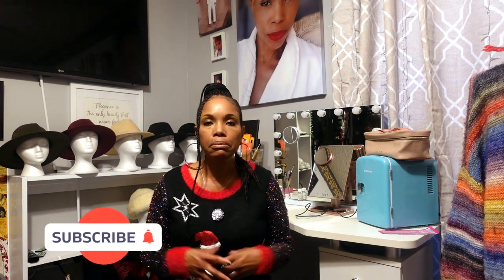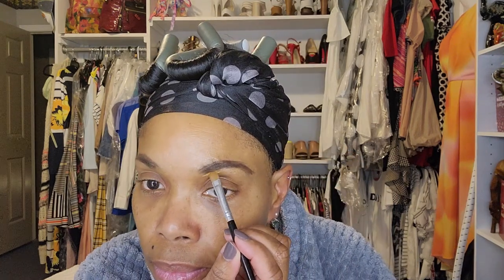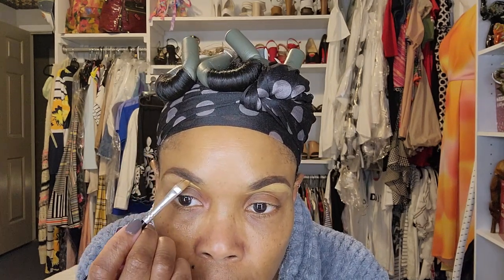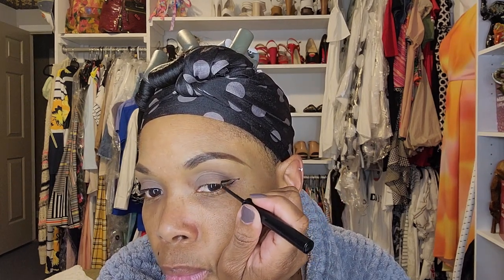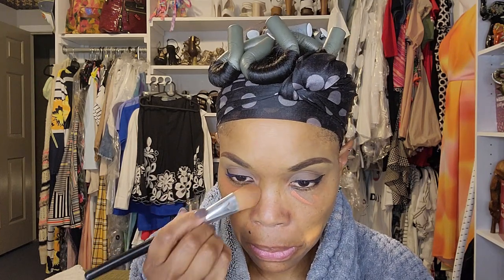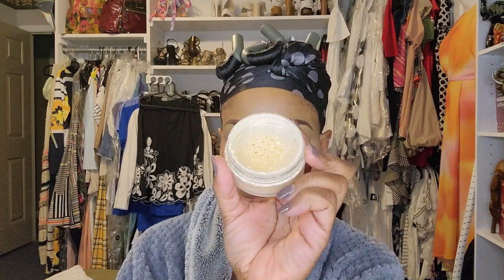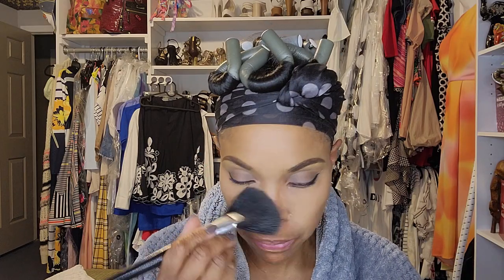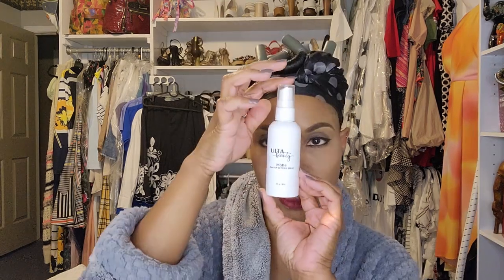My Datenight Makeup Routine/For Women Over 40/Easy & Quick/darlingranita/2021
My Datenight Makeup Routine/For Women Over 40/Easy & Quick/darling Anita/2021

Today’s video is a tutorial on my date night makeup.
I don’t like wearing makeup every day but I do like to enhance my beauty from time to time.
Let me know if this is a look you would like to try.

Makeup:
Concealer
💜LINKS  products used in this video:

 Eyebrow Kit:
Broadway Colors (BNo2-Dark Brown)
Lipstick
Highlight Pallet
Sephora Palette Pigments (Metallic)

Setting Powder
Morphe Banana Bake and Set
Lash Primer:

Video's you might also like:

💫 What I Wore This Week /Thanksgiving Week 2021/DST/Calvin Klein/Armani/darlingranita-2021

💫 Thrifting Haul-Part 2/Fall & Winter Styles/Darlingranita-Dec 2021

💫 Come Thrifting With Me: Part 1/Darlingranita/Fall-2021

💫Unboxing the Delta Box-October 2021

💫 The BEST Fall/Winter Trends to use when Styling your Favorite Jeans/Darlingranita/2021

💫 VLOG-Spend My Birthday with Me-Darlingranita 2021

Thank you for supporting "DarlingrAnita"